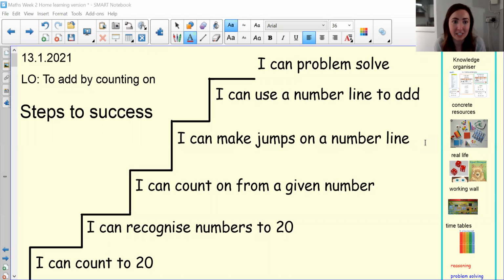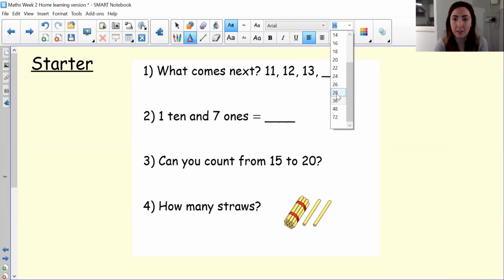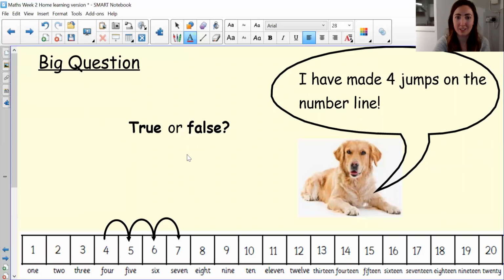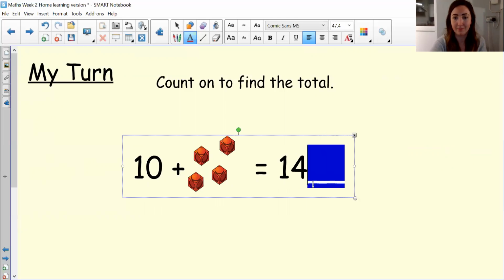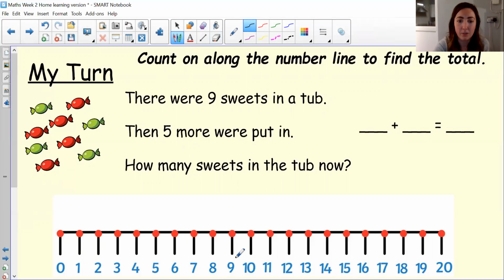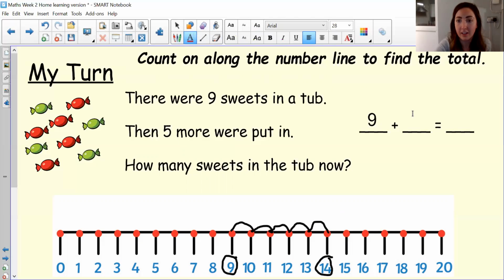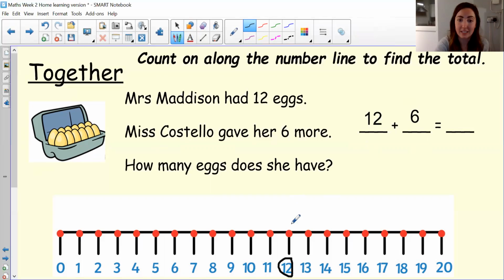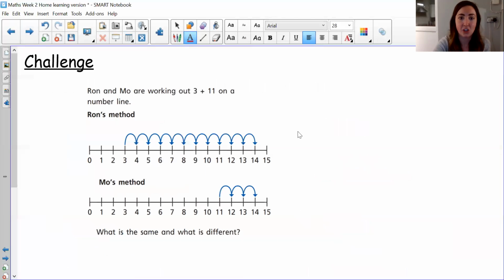Year 1 - Maths lesson, 13th January